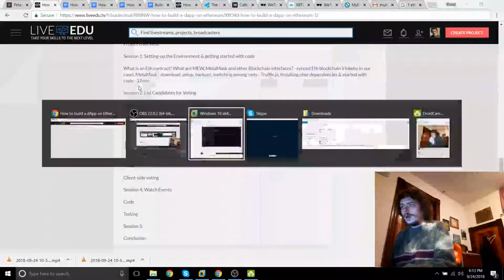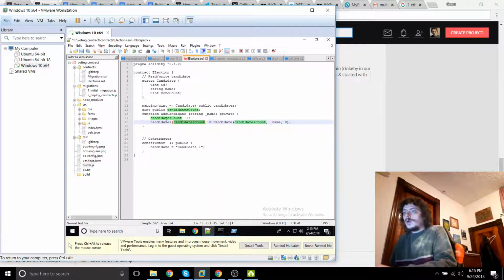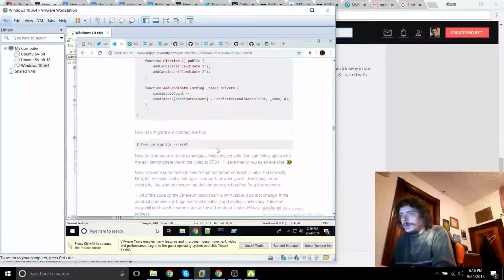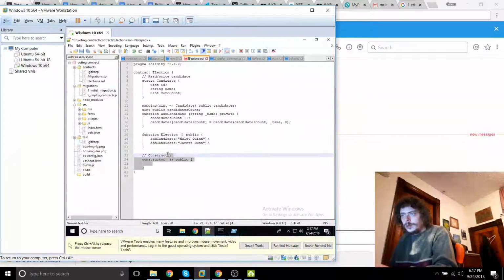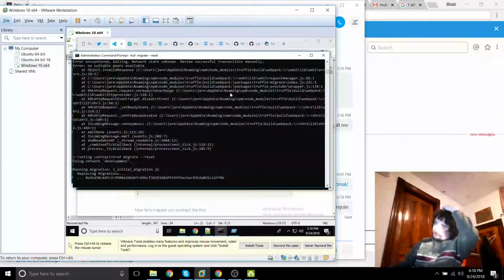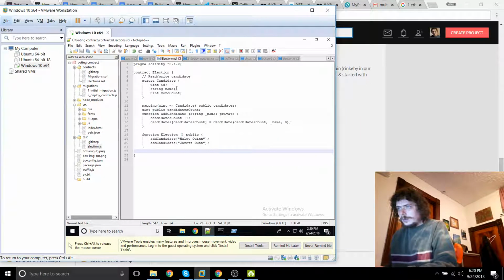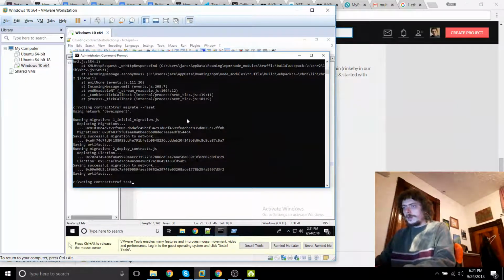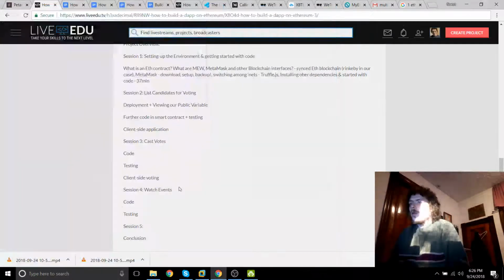Session 2 5 Get to point where we left off